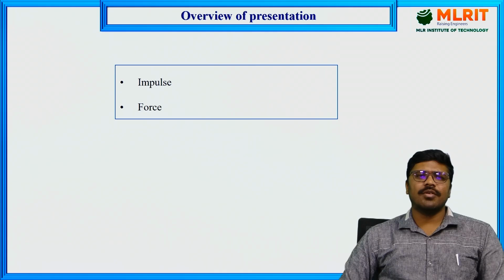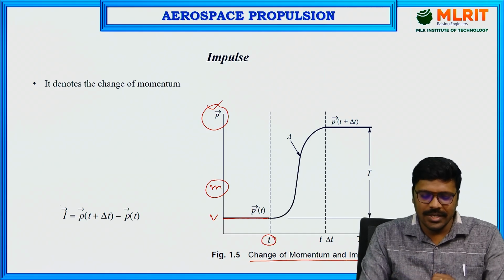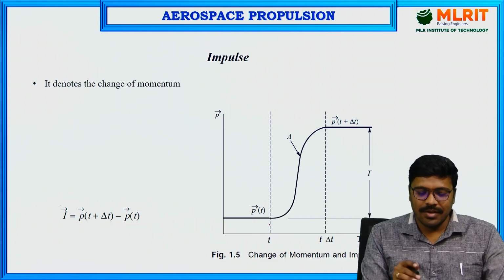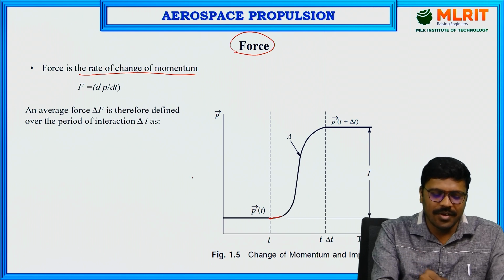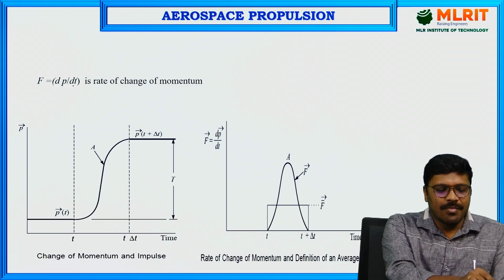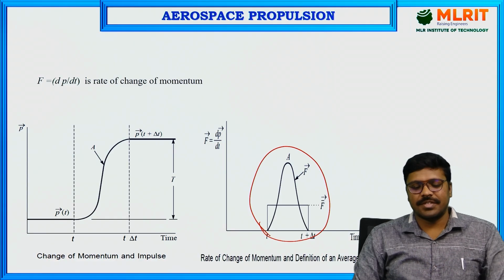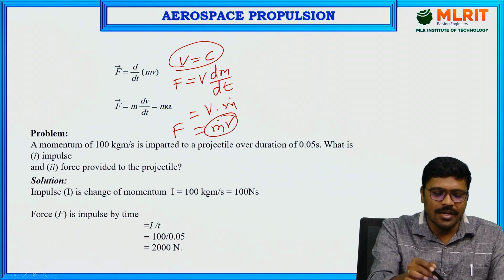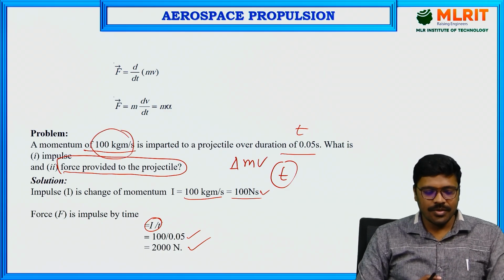LEC06| ASP -II | Parameters Describing motions of bodies (Impulse, Force) by Manideep Gupta.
LEC06| Aerospace Propulsion -II | Parameters Describing motions of bodies (Impulse, Force) by Manideep Gupta.
Assistant Professor,
Hyderabad.